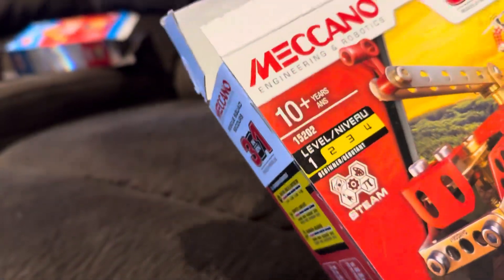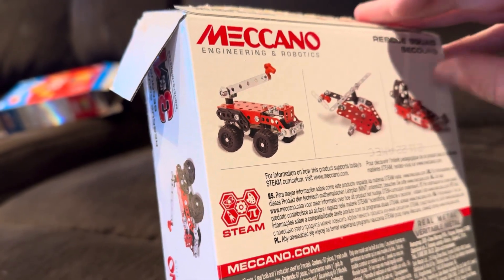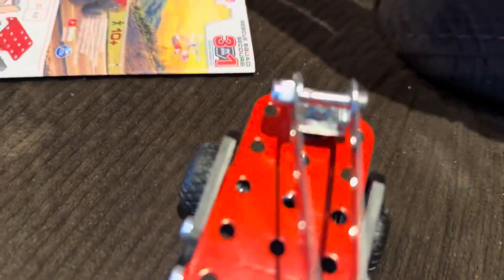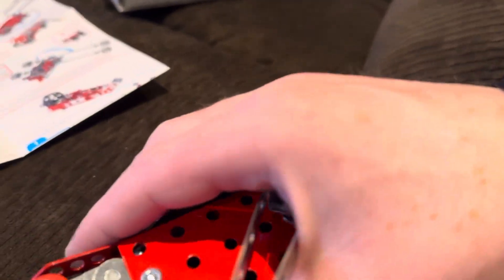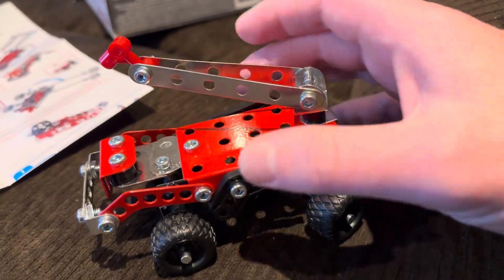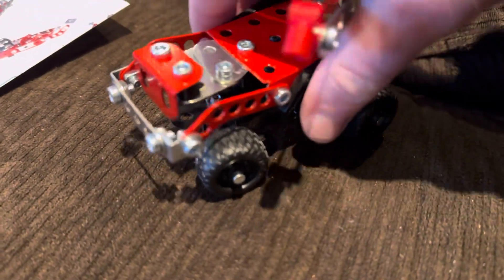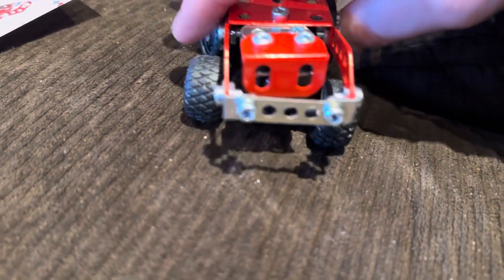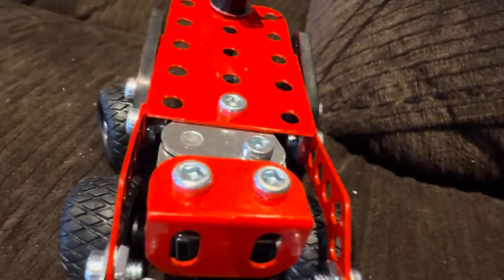Meccano medal model fire truck 🚒 kit February 20th 2024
I got this at the $ dote for 5$ hope you enjoy it had over 150 peace’s